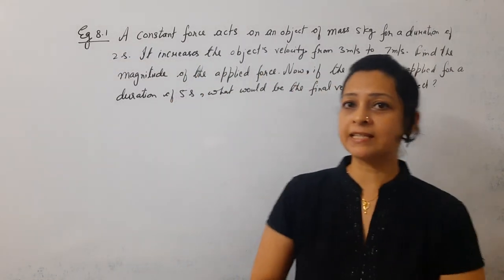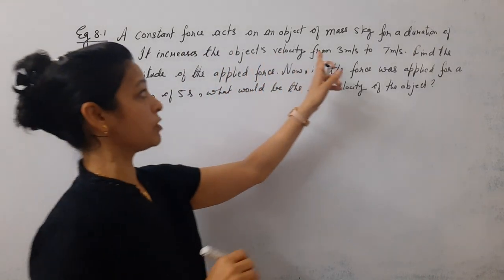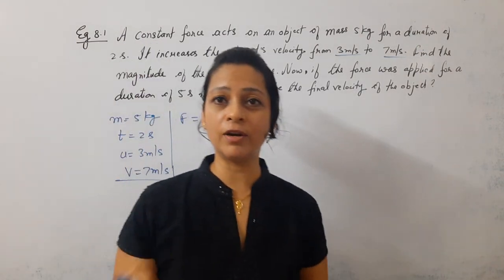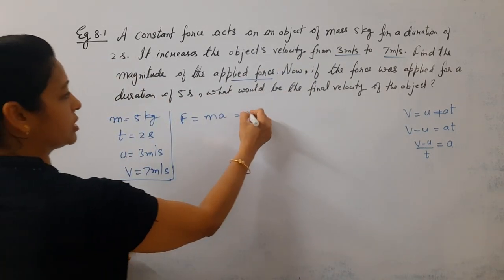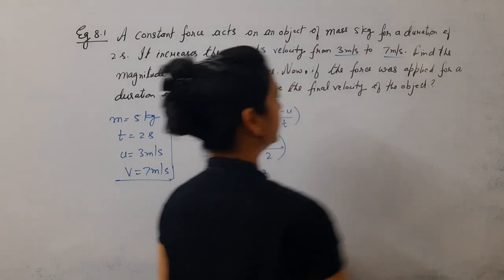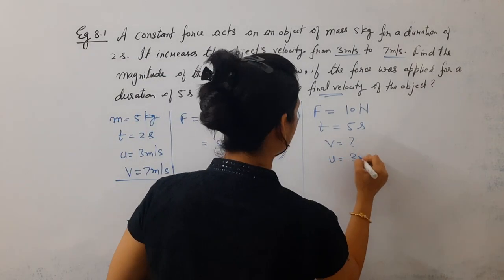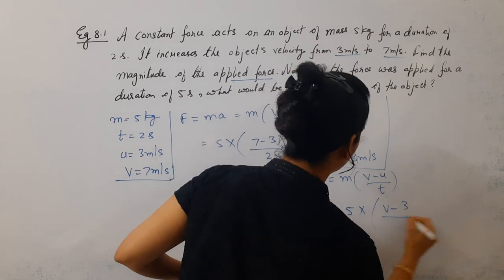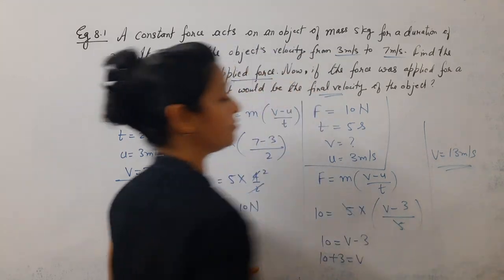Class 9th NCERT Science Force And Laws Of Motion Example 8.1(New Book)/ Example 9.1(Old Book)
Class 9th NCERT Science Physics Force And Laws Of Motion Example 8.1 from new book or Example 9.1 from old book
A constant force acts on an object of mass 5 kg for a duration of 2 seconds .It increases the object's velocity from 3 m /s to 7 m/ s. Find the magnitude of the applied Force. Now if the Force was applied for a duration of 5 seconds, what would be the final velocity of the object?